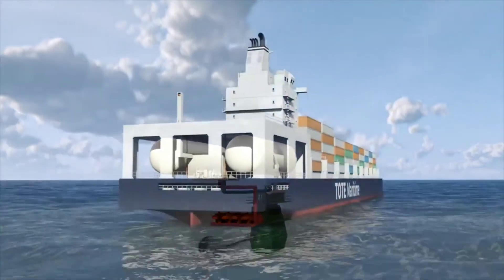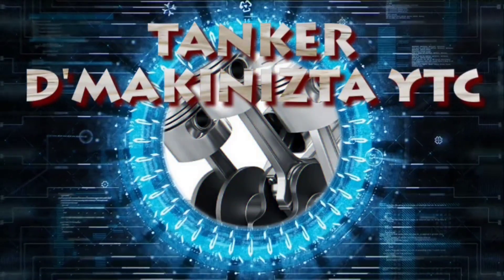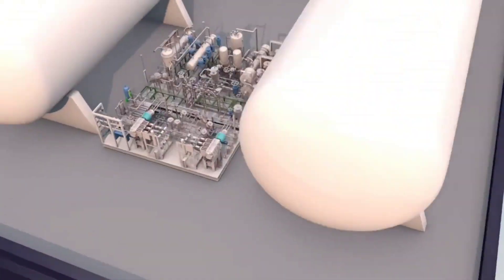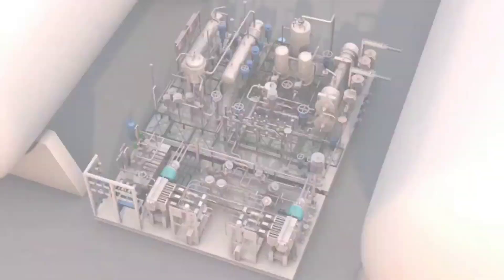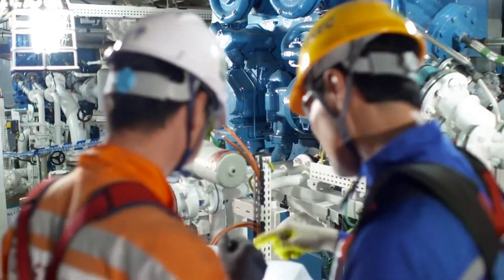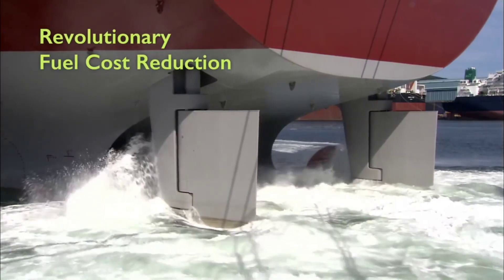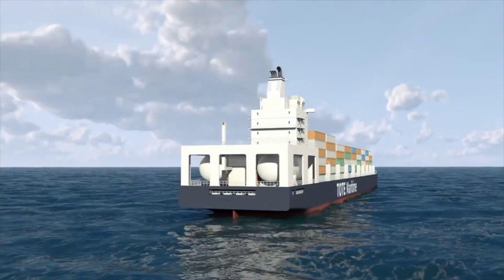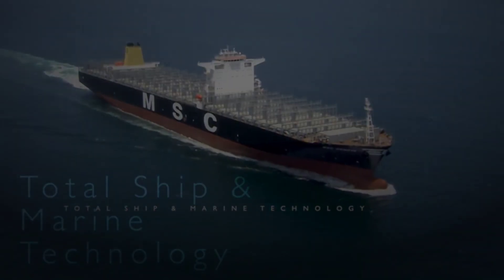FGSS FUEL GAS SUPPLY SYSTEM | ENGINE FUEL GAS SYSTEM | ENGINE DUAL FUEL SYSTEM